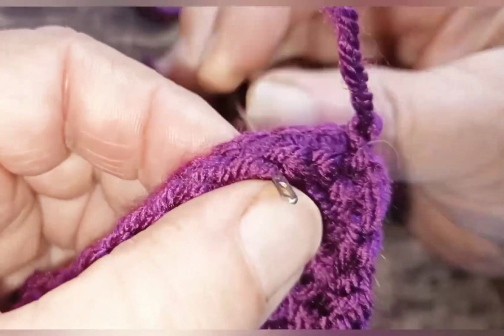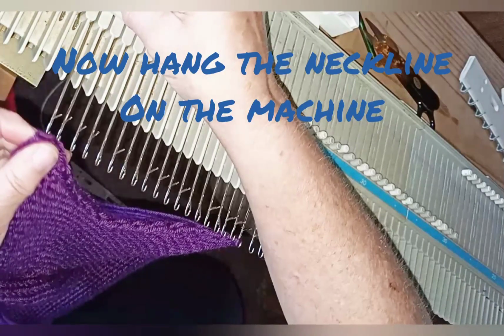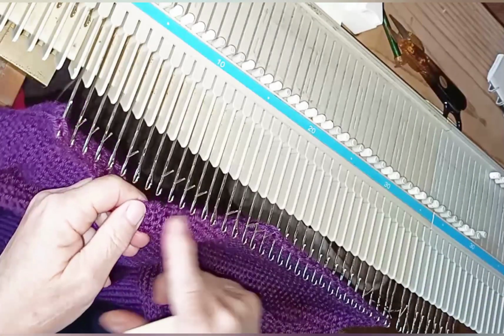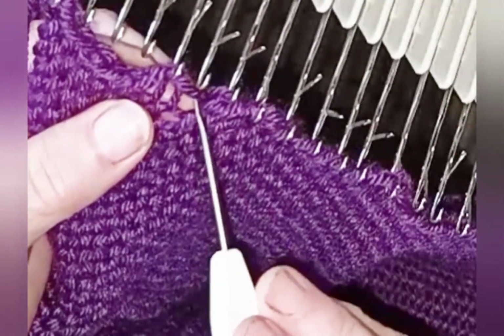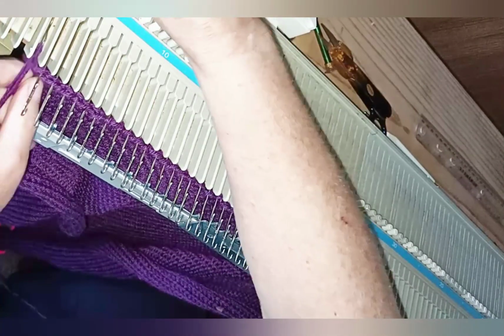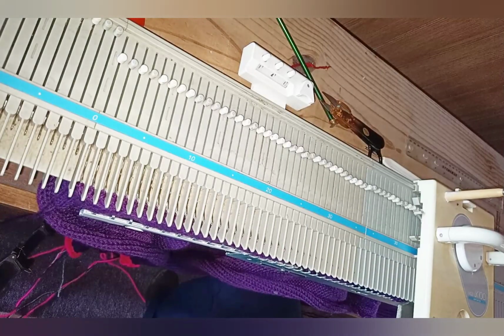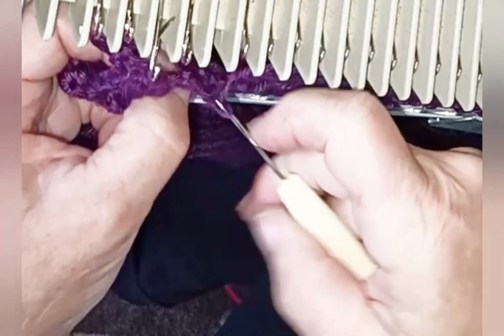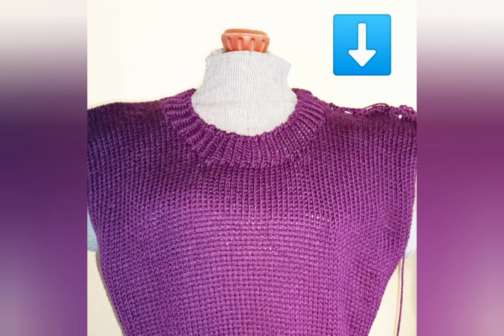Machine Knitting a Basic Adult Sweater: part 5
This video covers knitting the neckband.
neckband.

For basic sweaters like this in every size from newborn to xxxl adult, consult The Answer Lady's Machine Knitting Notebooks. One book contains standard and bulky patterns, the other contains 2 gauges suitable for mid-gauge machines. Lots of variations  such as short sleeves, cables, cardigans, and more are included. Links to the books on Ravelry are below.